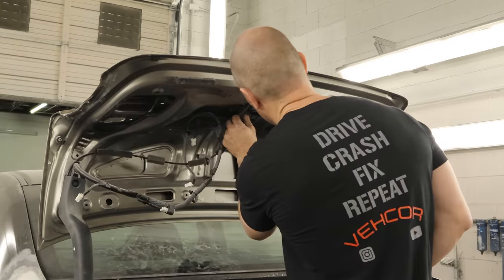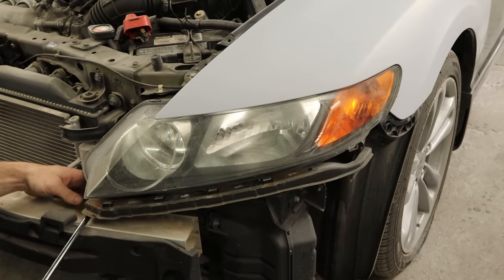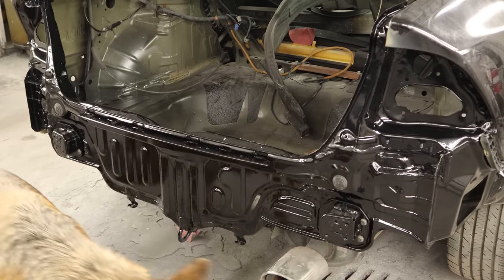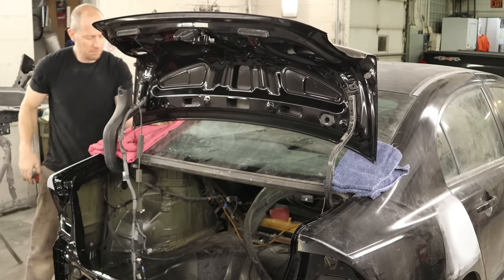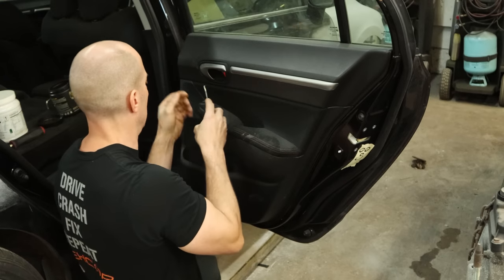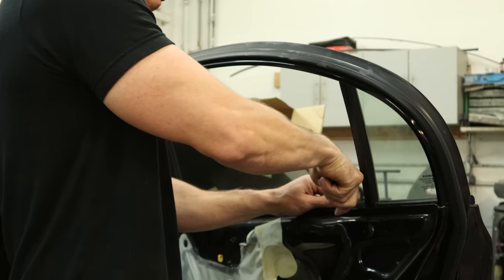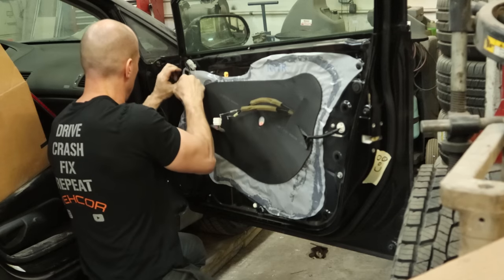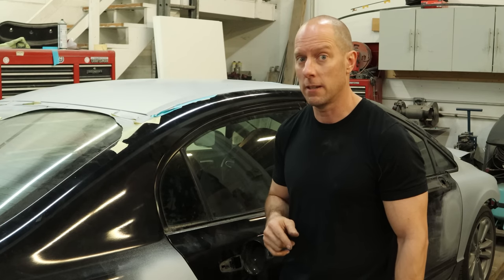Rebuild turned restoration of the lowest mile Civic Si in the auction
We started with a rebuild but this super low miles 2007 Honda Civic Si needs more restoration work than rebuild work.  Honda has some paint and rubber issues and the Texas sun definitely didn't help things.
If you missed the first videos of how we got to this point, here are the links: